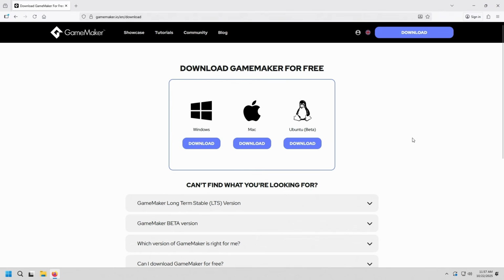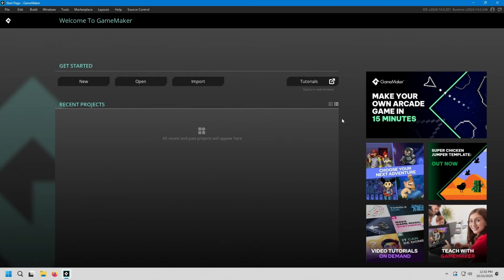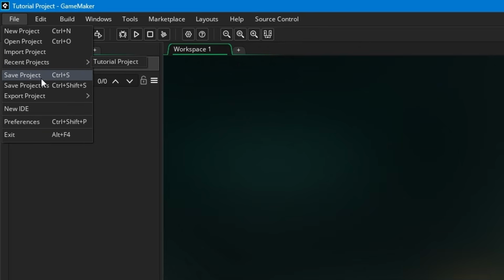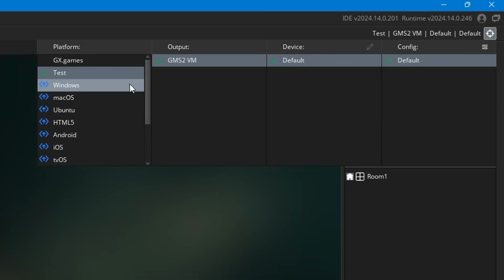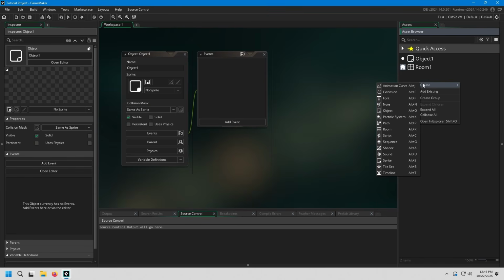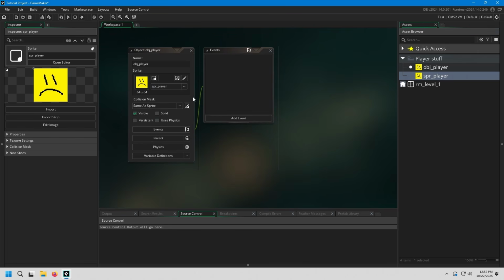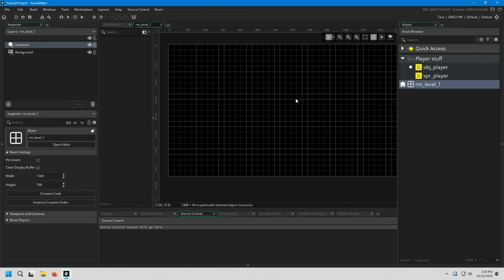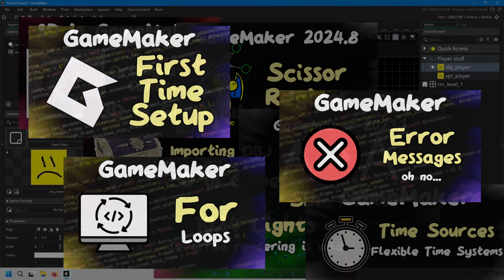Getting Started with GameMaker (2025/2026)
You've decided to try out GameMaker for the first time! Let's open it up and have a poke around to see what's inside.

I've been wanting to make a beginner series of videos on GameMaker for a while now, and since the current version is going to be the most "complete" version for a while, this seemed like a good excuse to finally do it!

Putting the year in the title feels super dumb but because the engine has actually changed a lot in the last 20 years it's probably for the best.

0:00 Introduction
0:26 Downloading and installing the thing
3:19 Opening the software for the first time
4:31 Do this if you want pixel art
6:16 Basic IDE navigation and menus
8:51 You don't need an account to use GameMaker (but you can if you want to)
10:43 Output windows
11:11 The asset browser, inspectors, and workspaces
13:31 Common GameMaker naming conventions
14:46 Sprite essentials
16:27 Object essentials
18:31 Putting something on screen
20:47 Future videos in this series
21:46 The end

That promised social media link spam.